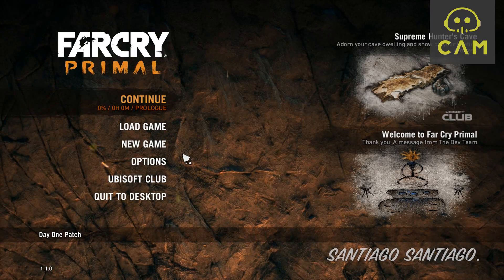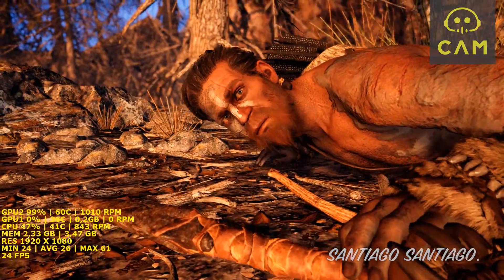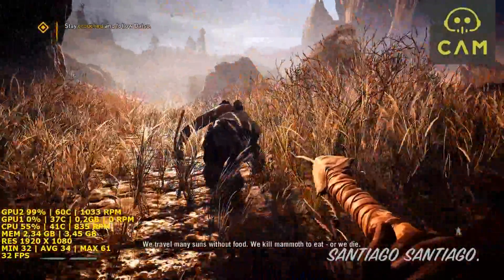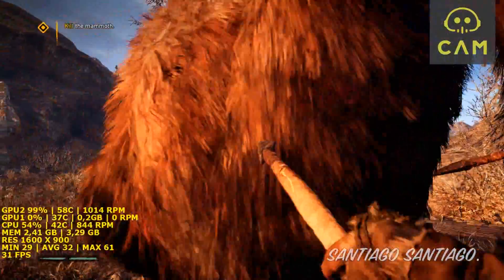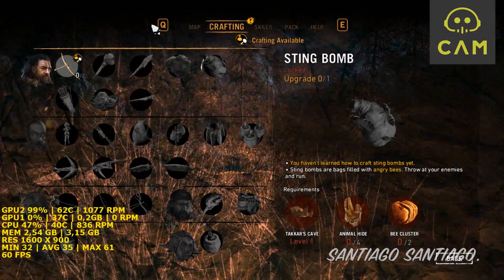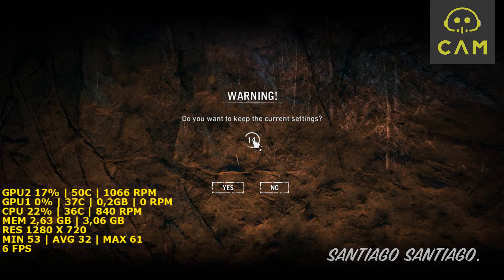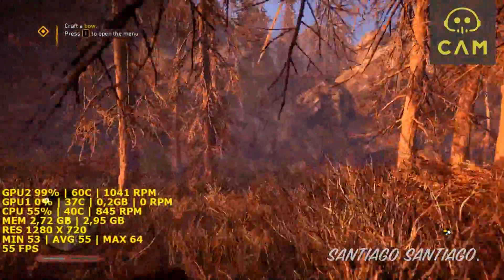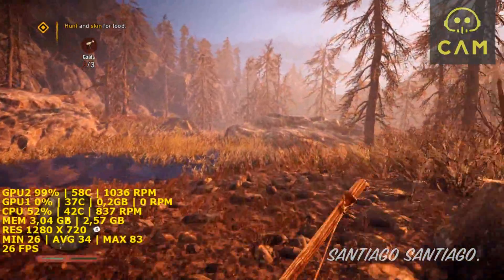Far Cry Primal - GTX 750 ti - i3 - 8GB RAM - 1080p - 900p - 720p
Querés ver los fps como yo? Descargá CAM acá

Gameplay starts at 01:44
I switch to normal at 02:23
I switch to low at 02:38
I switch to 900p at 04:11
I switch to medium at 07:20
I switch to low at 07:36
I switch to 720p at 08:09
I switch to low at 09:21
I try ultra 720p at 11:02
I try very higo 720p at 11:15

Having issues with CAM or want to leave some feedback?

Want to help me improve the channel?

Querés ayudarme a mejorar el canal?

Recorded with shadowplay, without recording I get a 3-5 FPS boost.

Grabado con Shadowplay, sin grabar tengo alrededor de 3-5 FPS más.

Intel Core i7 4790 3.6GHz (With some cores disabled, so it's as close as possible to an i3), (Turbo Boost also OFF), (con algunos núcleos desactivados para que sea similar a un i3) I explain
8GB RAM DDr3 1600MHz (2x4GB Dual Channel)
750 ti = 1189MHz core clock, 2700MHz memory clock)
1TB HDD (for games) - 120GB SSD (for OS and some software)
AsRock H81M-DGS
CoolerMaster GX 750W (too overkill for this build) 450W is enough! (no need for a 6-pin connector in most 750 ti models)